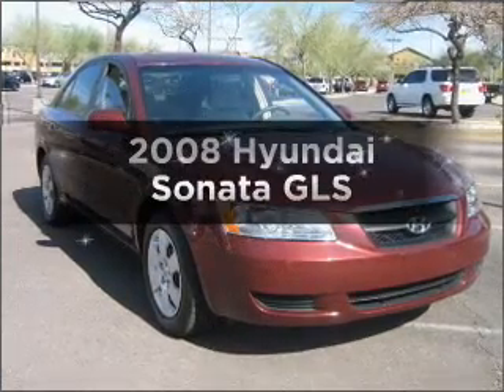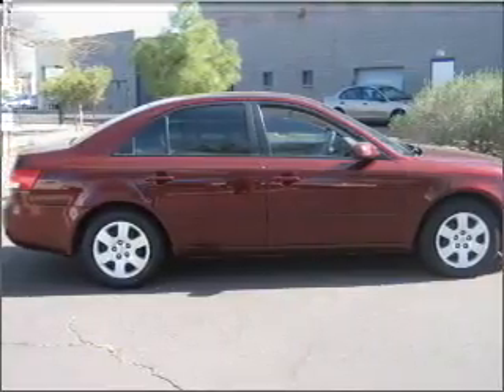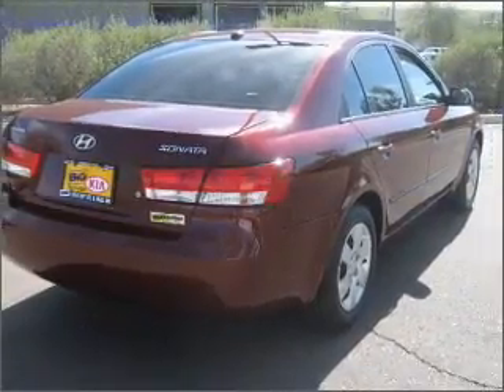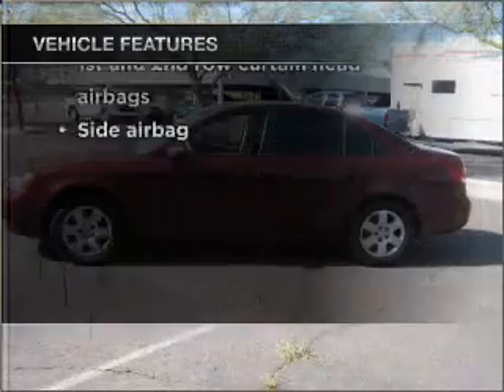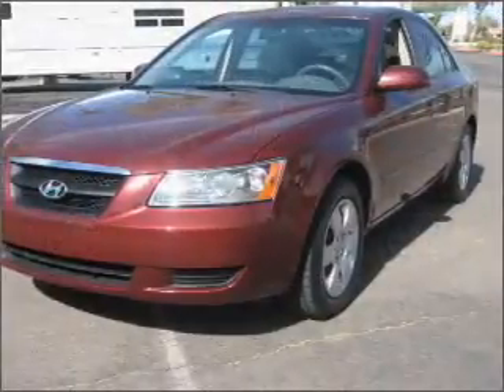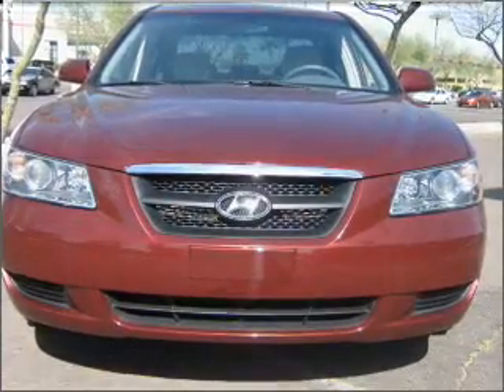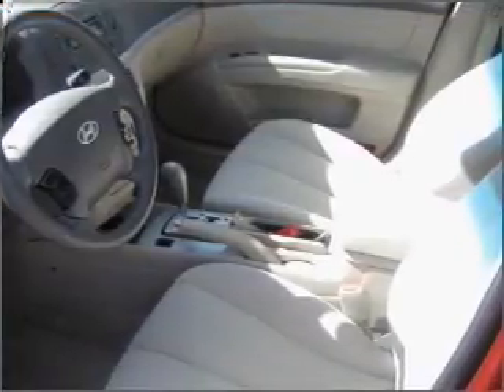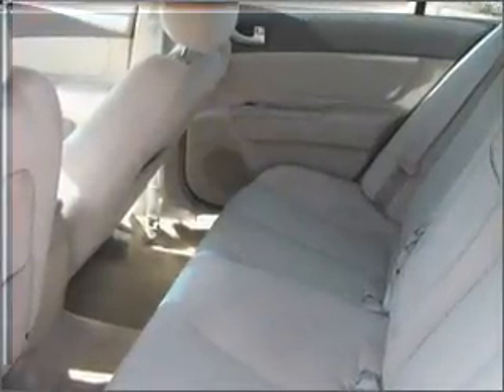2008 Hyundai Sonata - Phoenix AZ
Year: 2008
Make: Hyundai
Model: Sonata
Trim: GLS
Engine: 2.4 liter inline 4 cylinder 16 valve
Transmission: 4-Speed Automatic
Color: Red
Mileage: 52655
Address:
2121 E Bell Rd